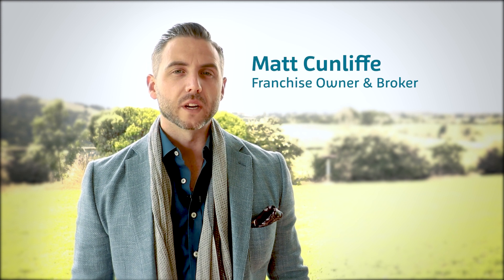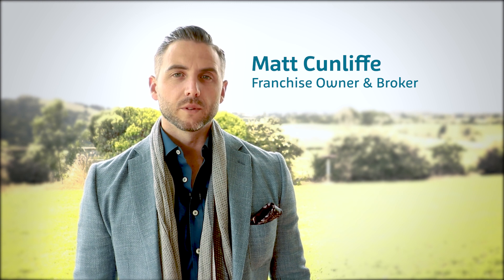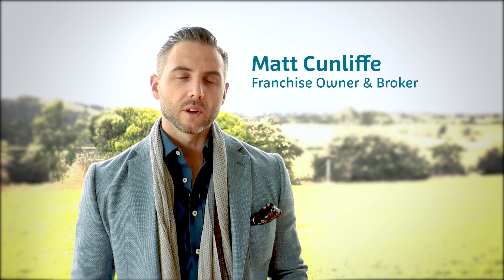Credit Card 101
This week, Matt is talking all things credit cards while on location at Maleny Spring Farms. From how they can impact your home loan eligibility to using them to your advantage, this is one you don't want to miss!